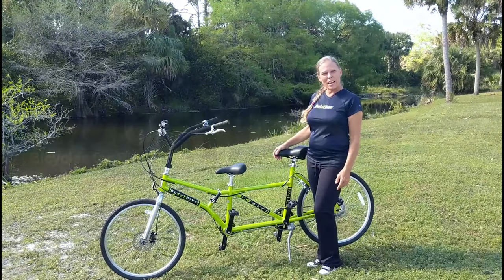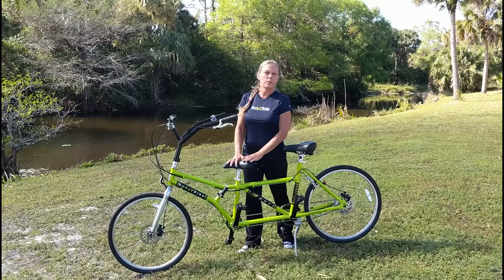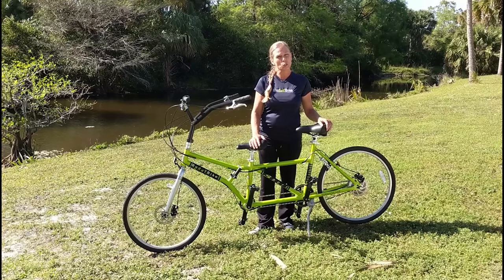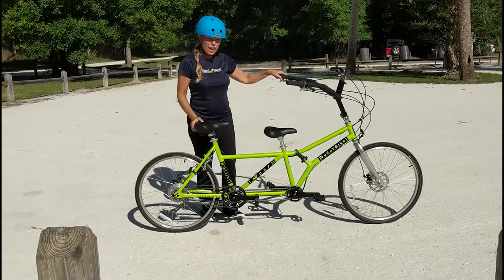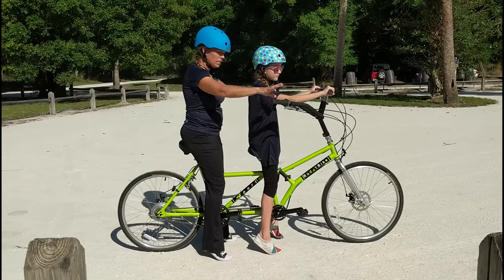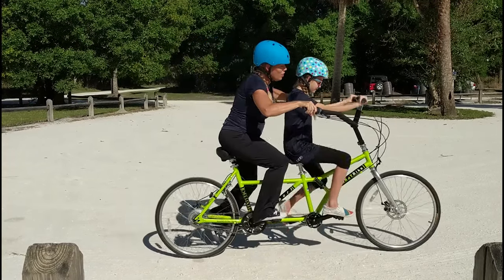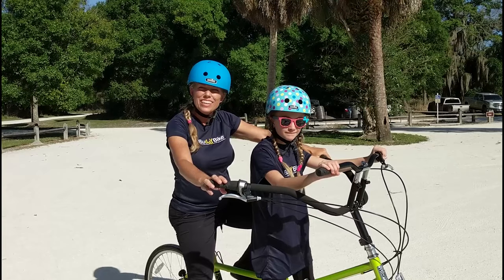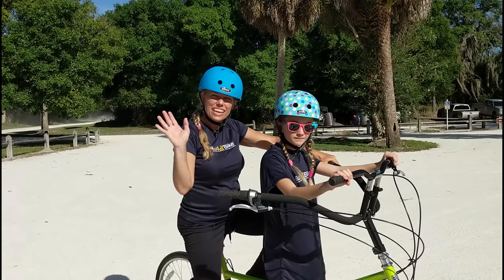Buddy Bike Introduction & How To Ride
The Buddy Bike is the alternative tandem bicycle. Riding the Buddy bike can be empowering for people with special needs such as autism, down syndrome, sight impairment and other disabilities that would prevent them from riding a bike safely on their own. This is a quick video to explain what the Buddy Bike is with a demonstration of how the riders get on the bike and start riding.

Special thanks to my neighbors Melanie, Chris and Lilli for helping me make this video!